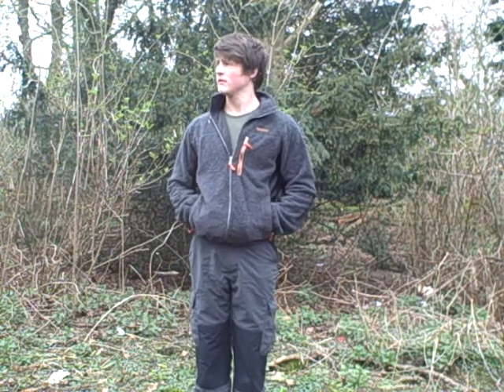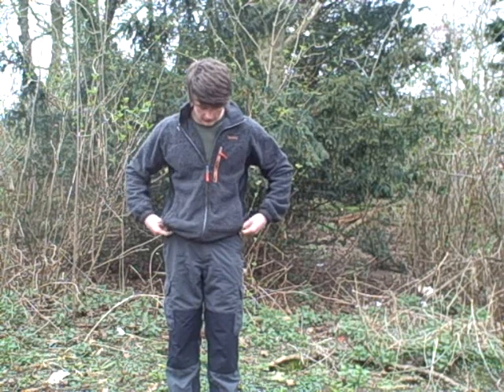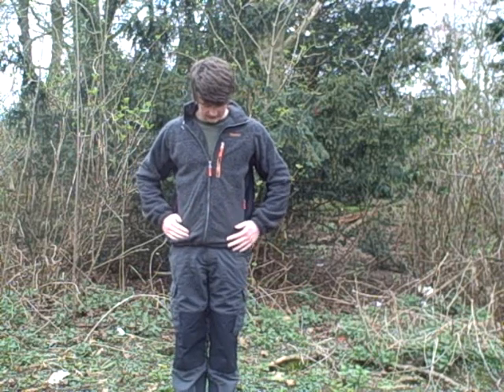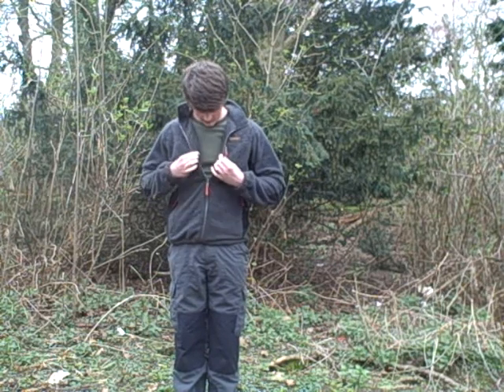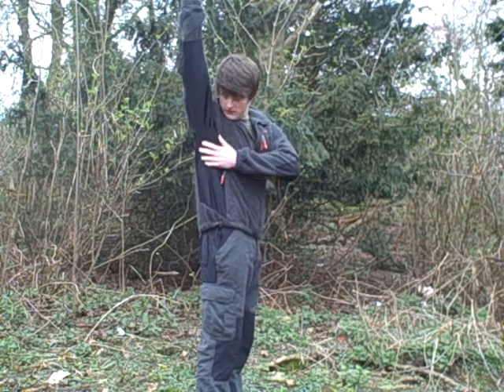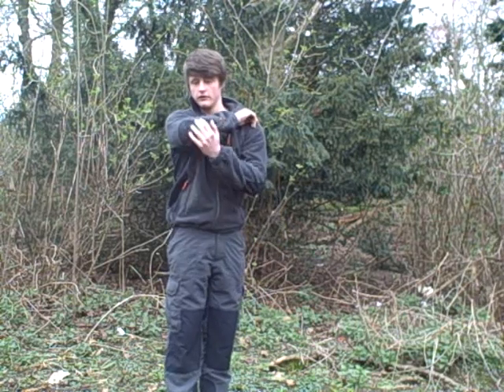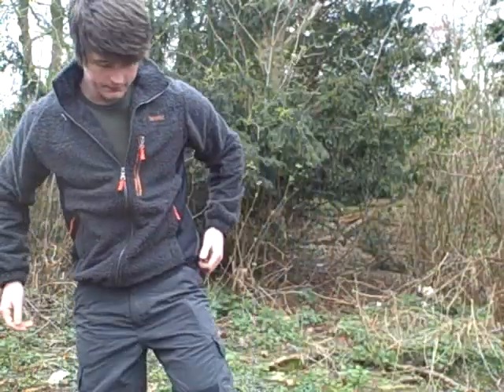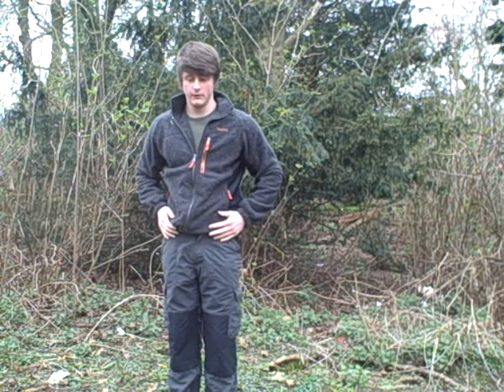Bear grylls survivor fleece review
To find the Outdoor Outfitters Equipment I use please